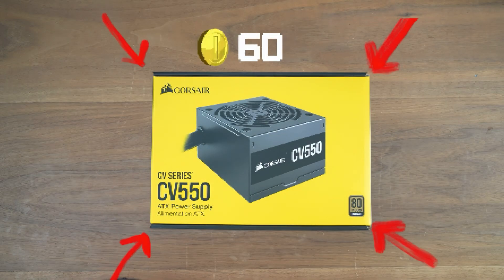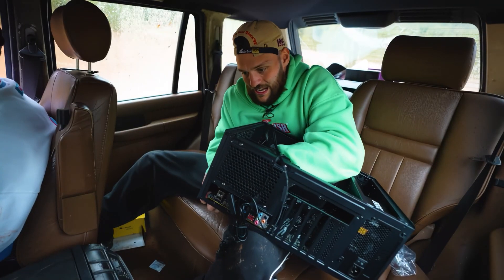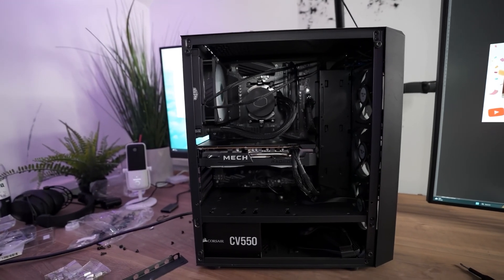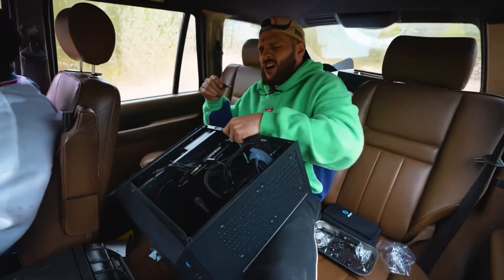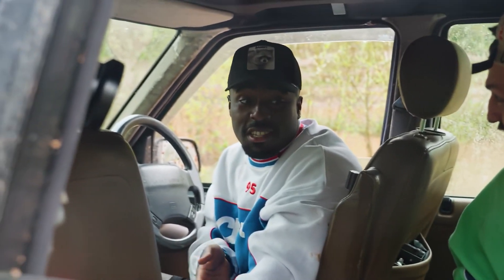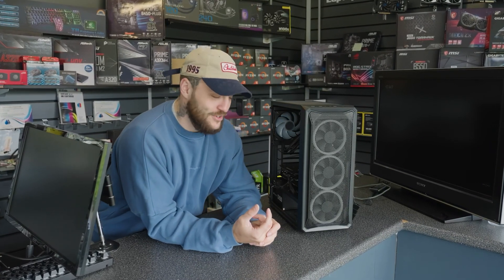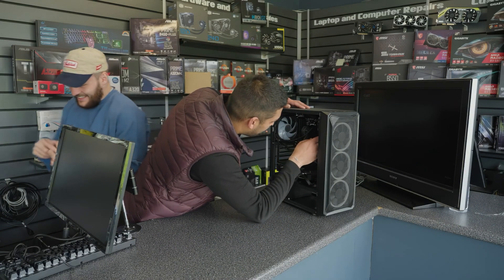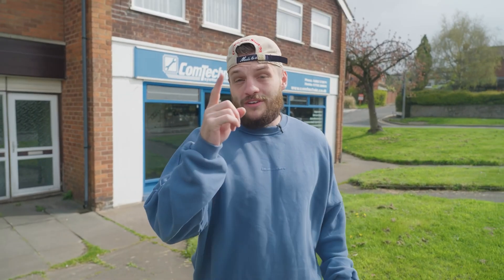Building My First Gaming PC Whilst OFF ROADING - PART 2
found the last bit of the video, upscaled to 1080p60fps. enjoy it